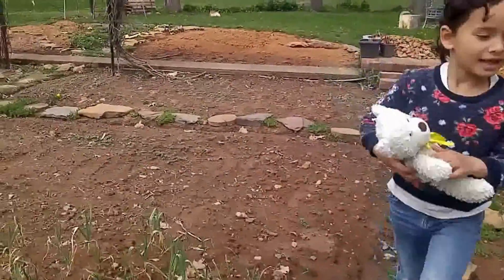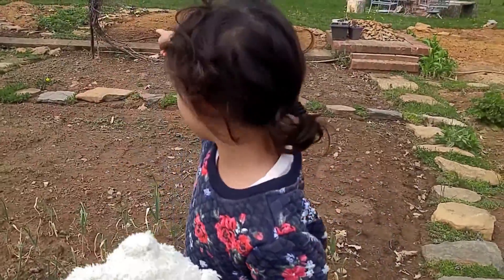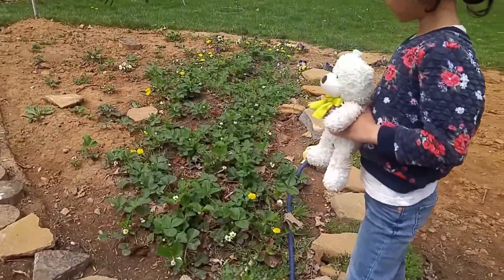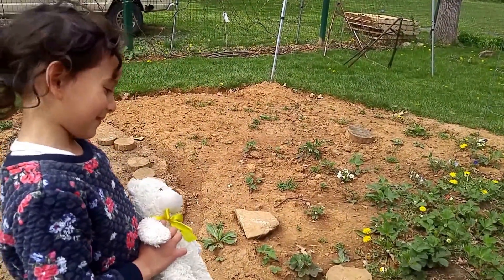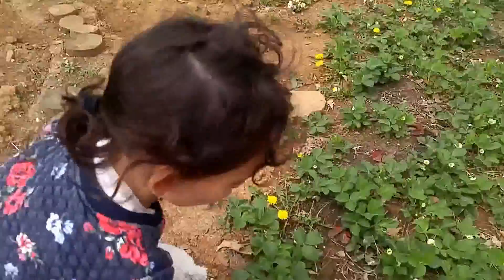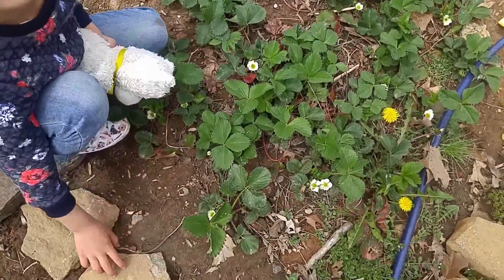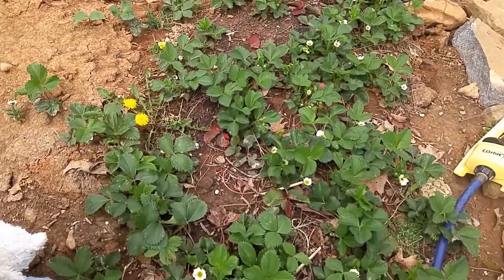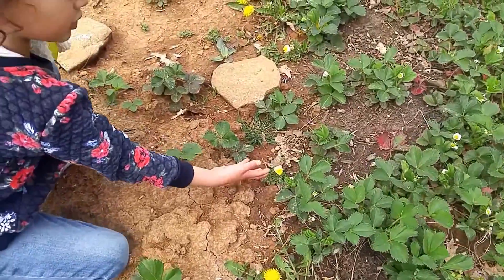How to indentify strawberry fruits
I love my strawberry garden because they so delicious and growing big.  I had sold over 40 plants already to my neighborhood on my first Plants sale business.  So far I had sold over 100 plants and I made over $100 at 6 years old.